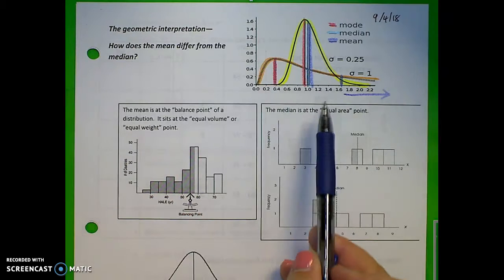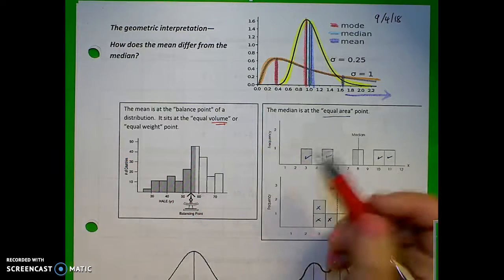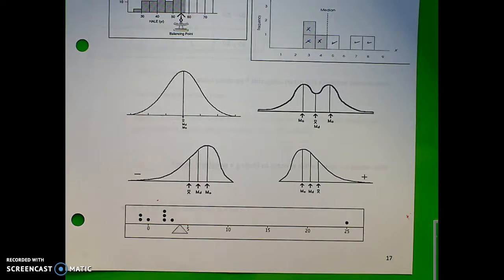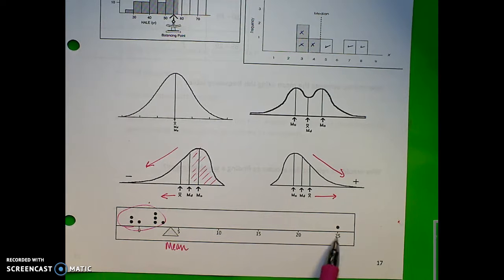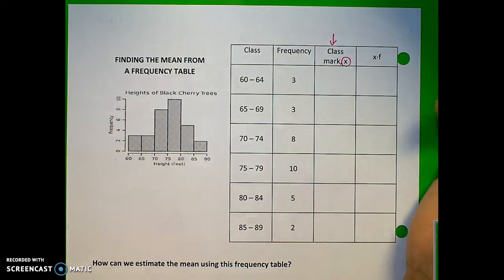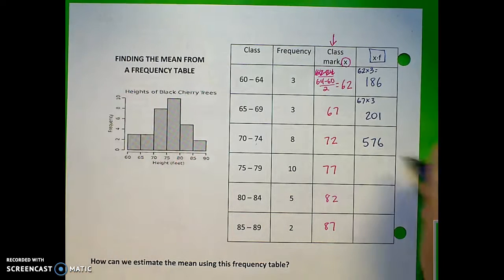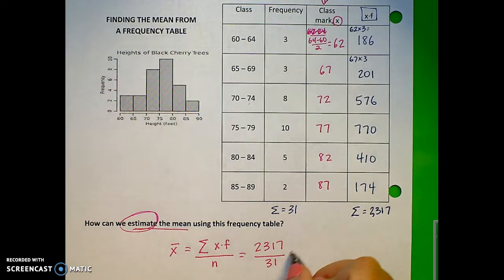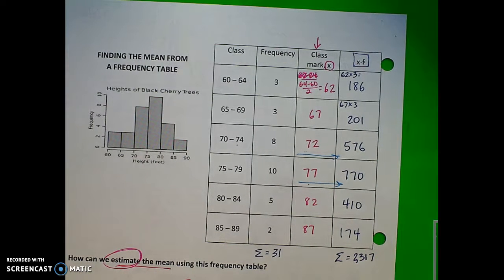APS notes Chapter 3 9.16.20